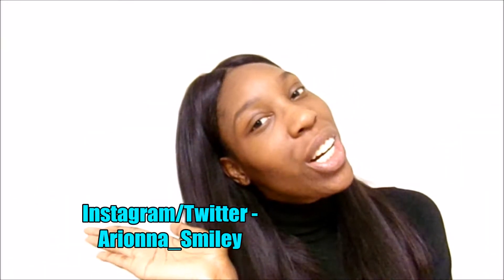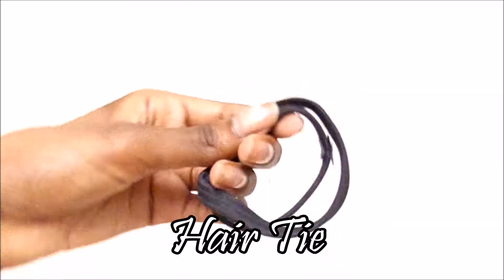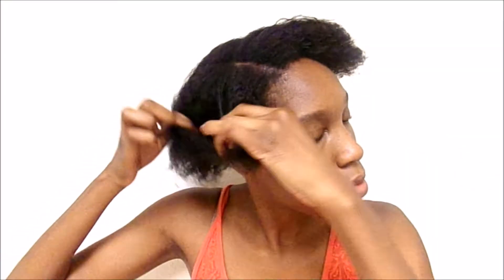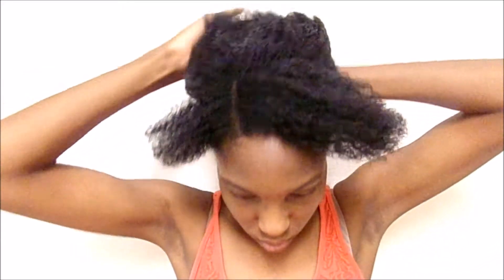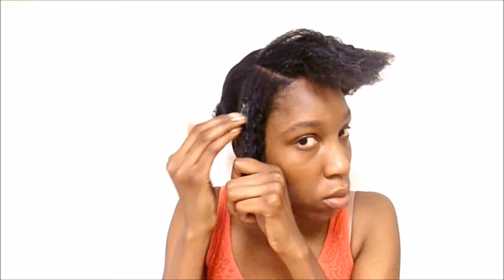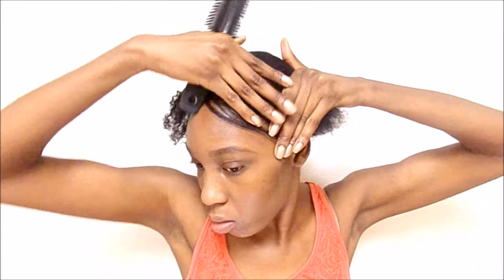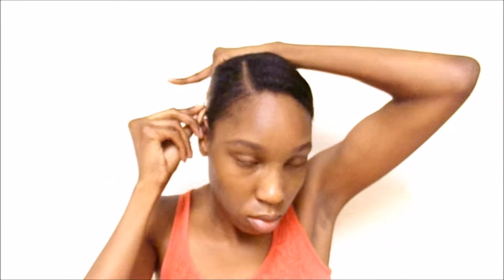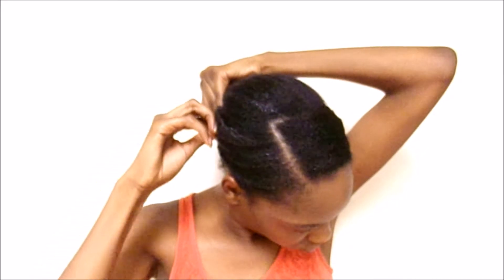How to do a slick bun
Switch to 720p/1080p

About me
Name- Arionna Smiley
Age- 20
Camera- Kodak AZ251
Editor- Windows Movie Maker (Movie Maker)